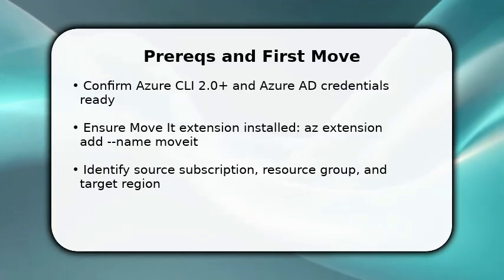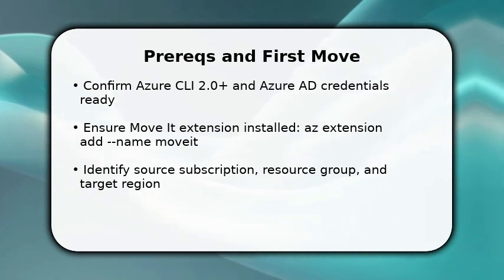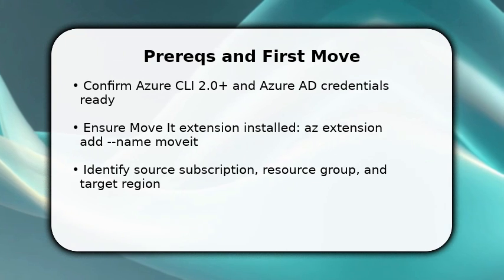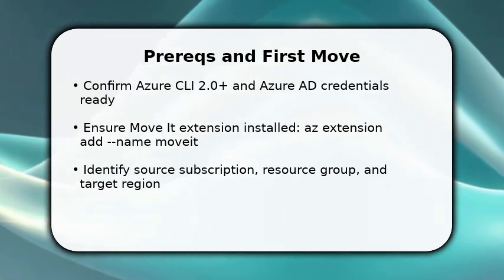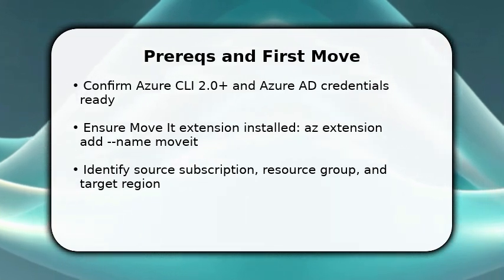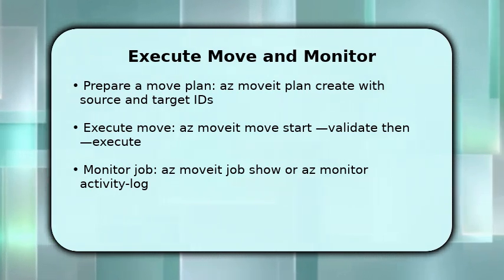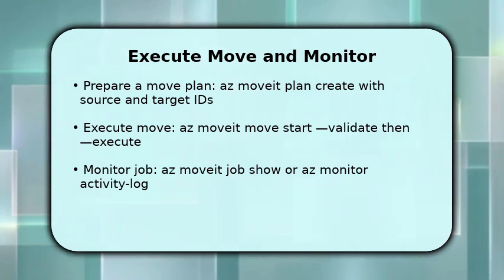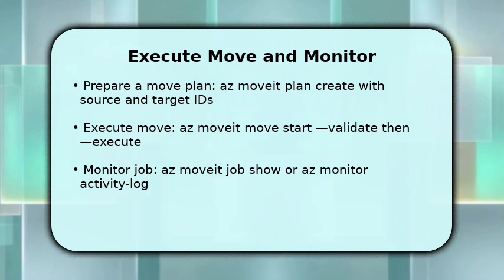How to Use Move It in Azure Latch (easy Method)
How to Use Move It in Azure Latch (easy Method) | 🔒 Surfshark VPN Deal — Stay private and secure. $1.99/mo + 3 Months Free ▸

Discover the straightforward way to utilize Azure Latch's 'Move It' feature with our step-by-step guide. Learn how this essential tool can streamline your workflow and enhance productivity within minutes.

Azure Latch, Move It Feature, Streamline Workflow, Productivity Guide, Step-by-Step Tutorial, Microsoft Azure Services, Workplace Efficiency, IT Automation Tool, Business Productivity Software, Operational Management in Cloud Computing, Azure Latch Utilization